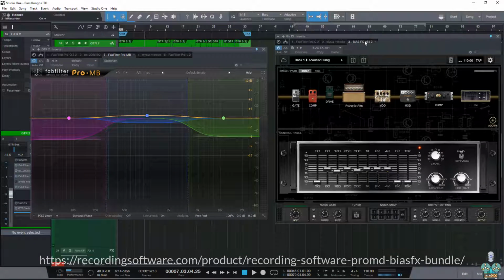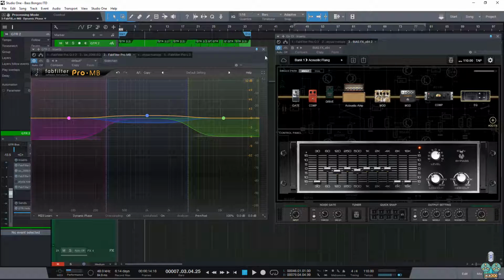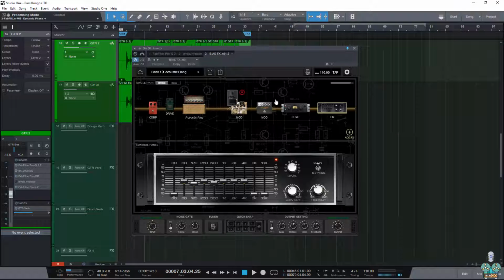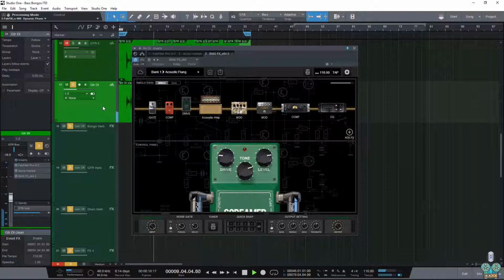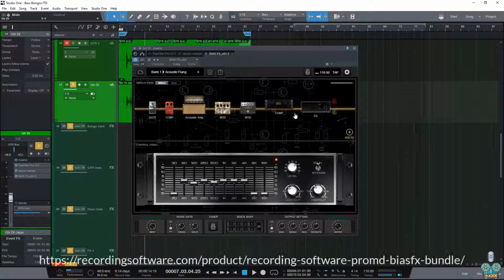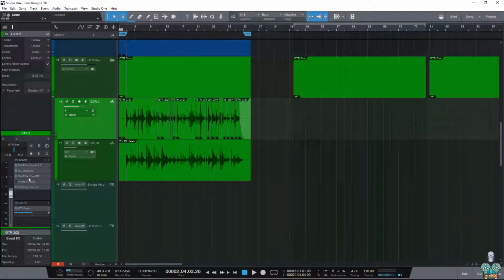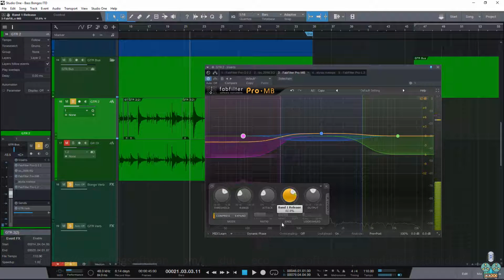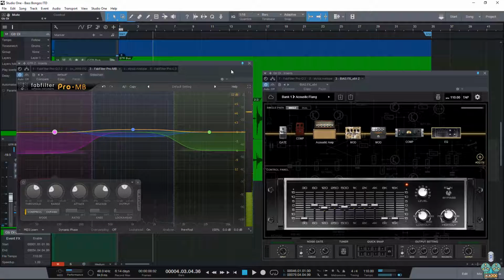RS Pro MB Bias FX Bundle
In this video Jerry runs us through some of the features of Positive Grid Bias Effects and adds some compression with FabFilter Pro-MB Compressor.